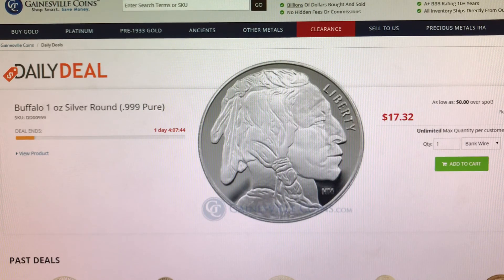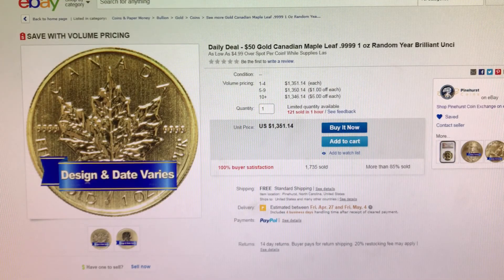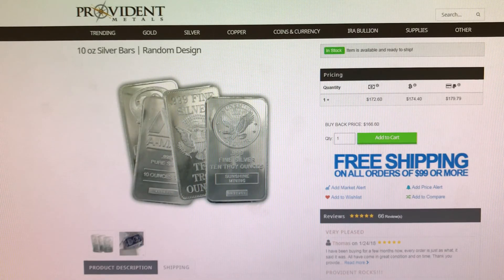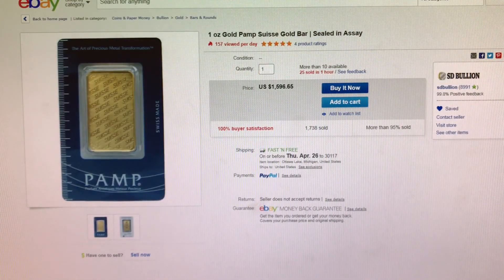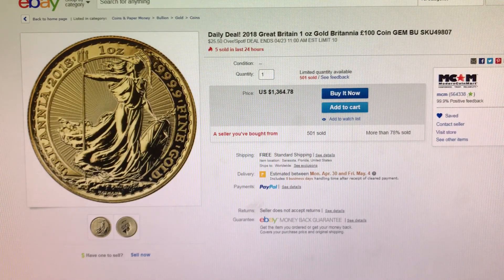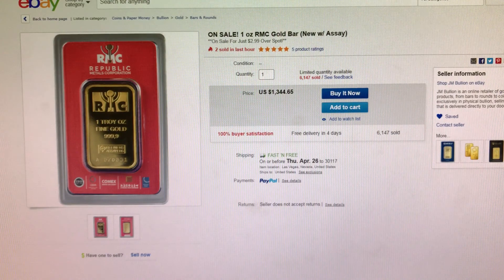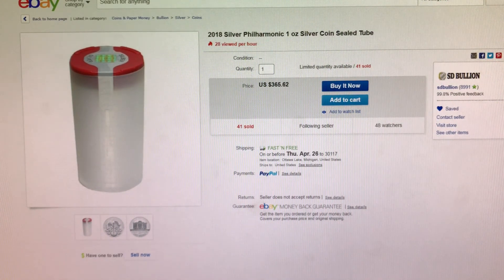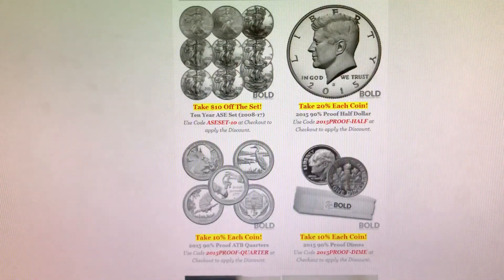Silver and Gold Deals 4/20/2018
Cupon Codes for Bold Precious Metals:
Enter ASESET-10 to get $10 off each ten coin ASE Collector Set.